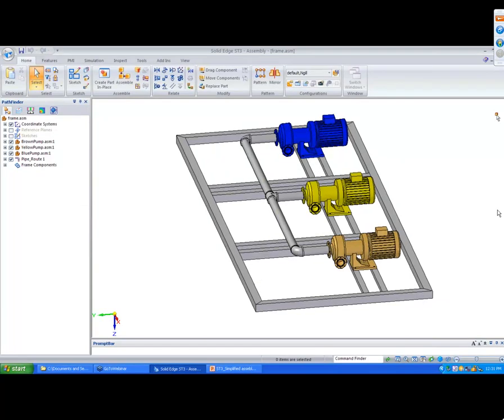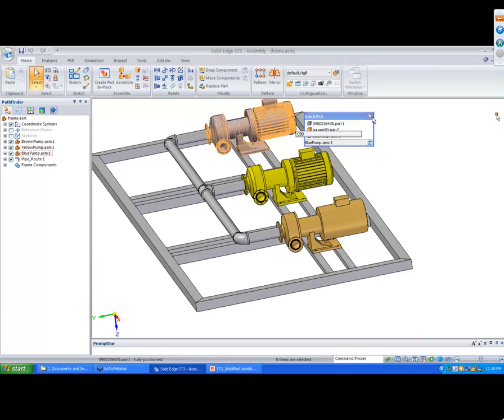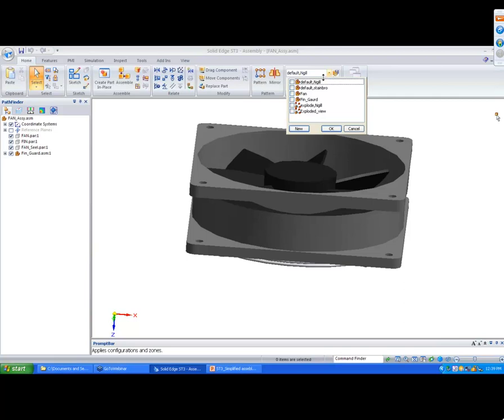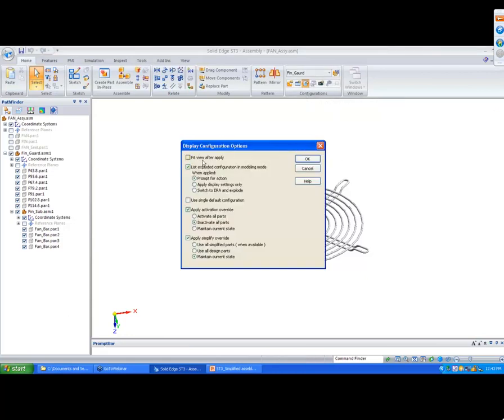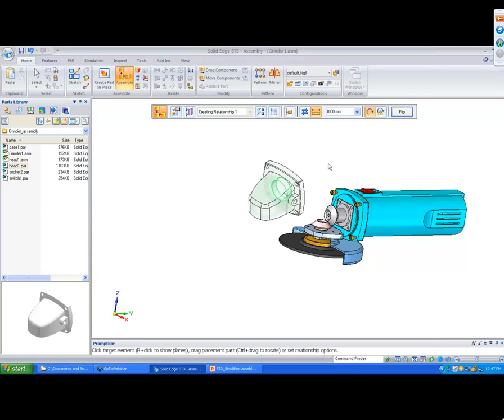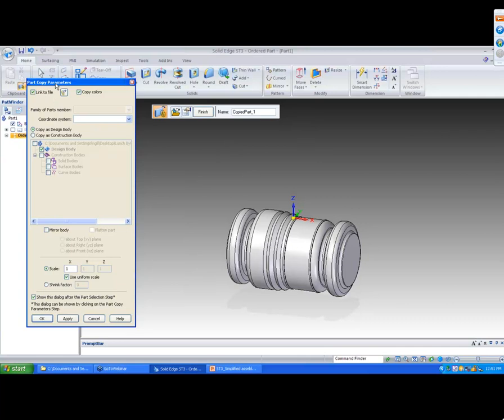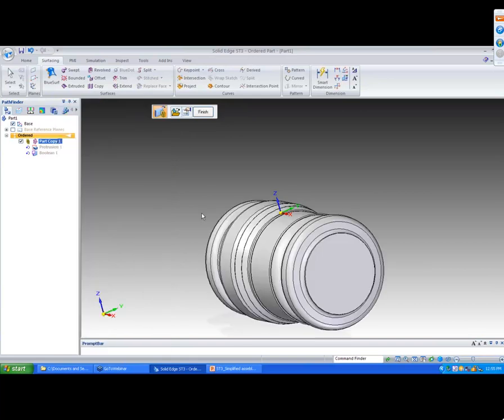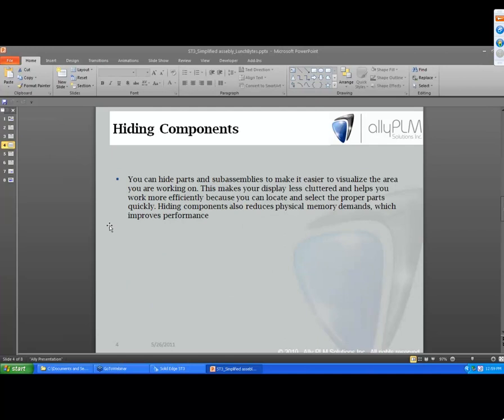How to Simplify Parts/Part Copy in Solid Edge? - Tutorial - PROLIM Lunchbyte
Welcome to another edition of the PROLIM PLM Lunch Bytes. Our topic we cover in this edition is Simplified Part/Part copy in Solid Edge ST3.